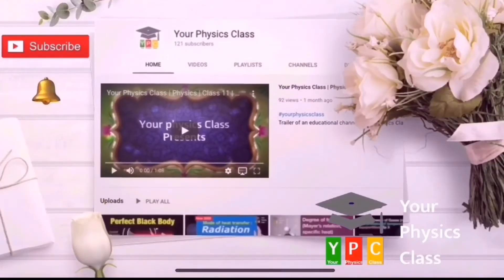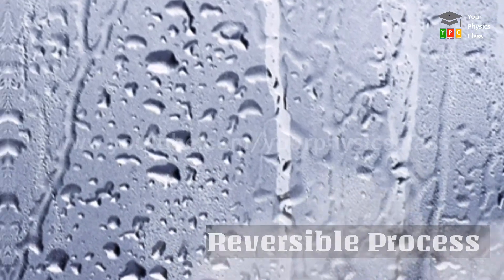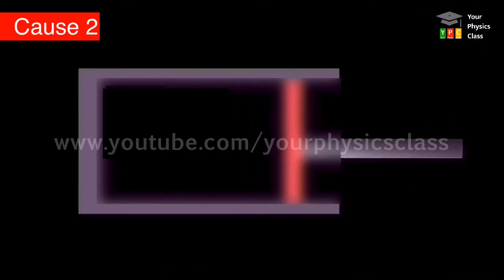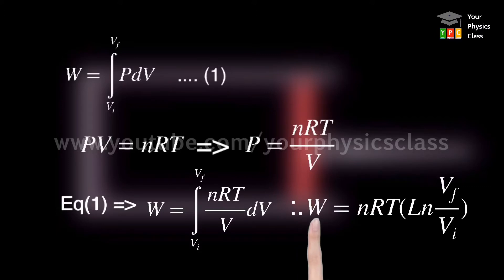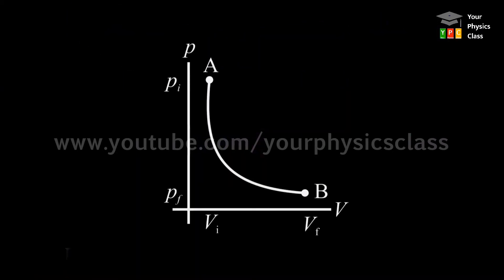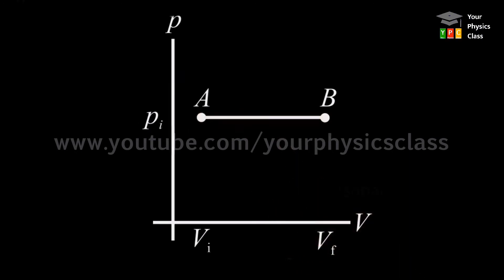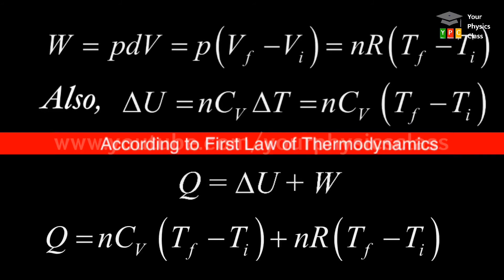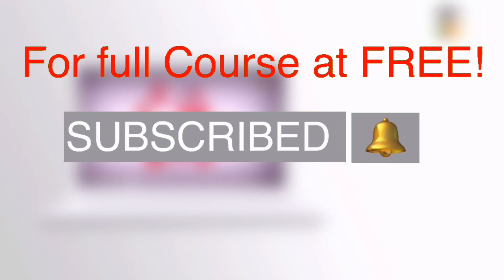Classification of Thermodynamic Processes | Part 1 | Mah. Board | Class 12 | Your Physics Class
Using animated and real demonstrations, this video explains Classification of Thermodynamic Processes.
These are classified as:
1) Reversible and Irreversible Processes
2) Isothermal Process
3) Isobatic Process
4) Isochoric process
5) Adiabatic process
6) Cyclic process
7) Free expansion

In this video first three processes are illustrated.  Rest will be explained in next part.